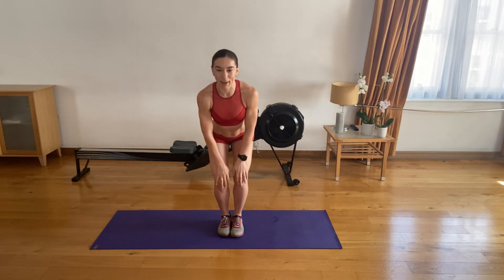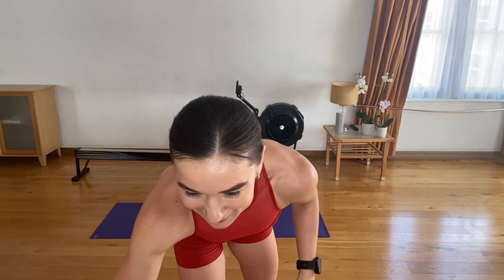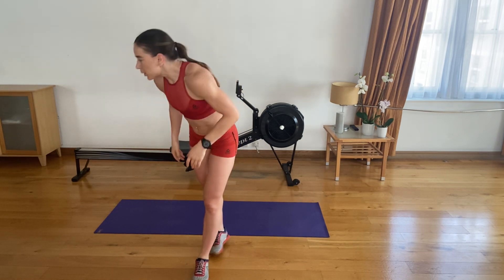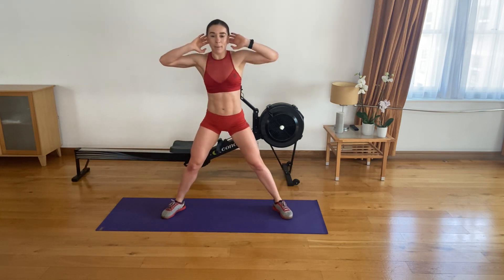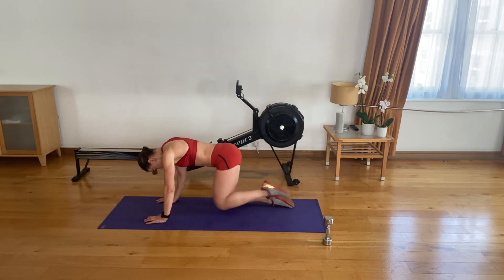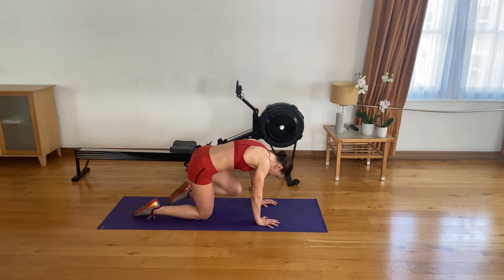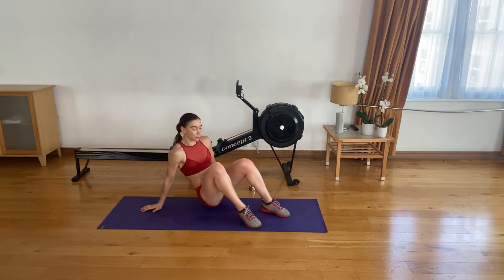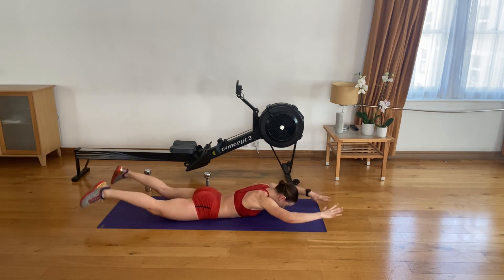STRENGTH TRAINING FOR RUNNERS/ W1 / EFFECTIVE NO EQUIPMENT WORKOUT TARGETING 🎯 ALL THE RIGHT SPOTS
Strength and conditioning bodyweight workout for Runners structured with mobility & flexibility, muscles activation and  strength exercises to improve strength, balance and build stabilizing muscles around hips, knees and ankles.